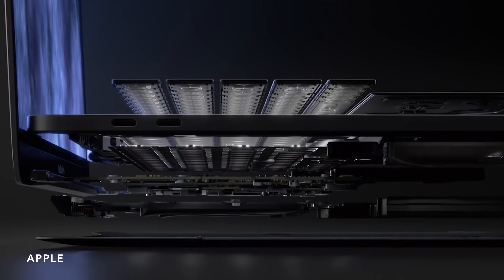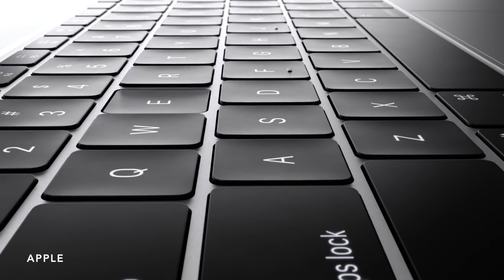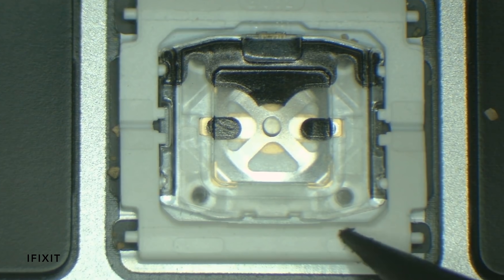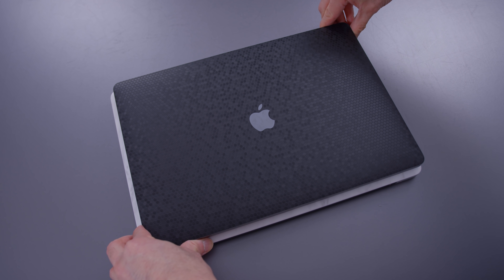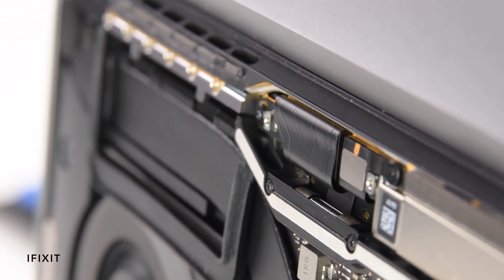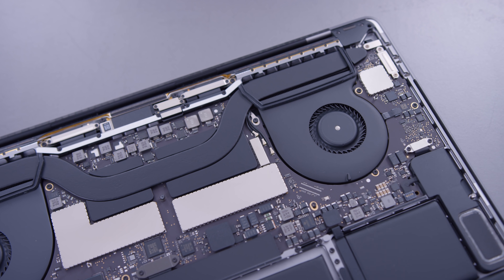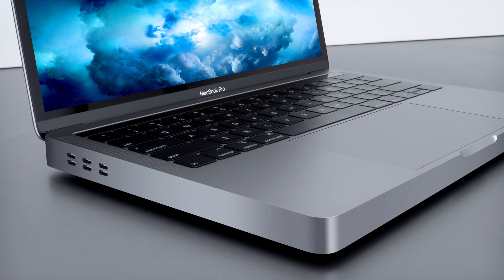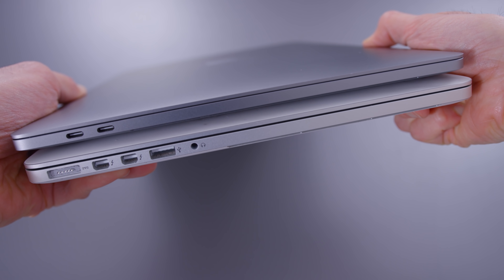Make the MacBook THICC Again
MacBook Pro reviews show problems from being too thin. The 16" MacBook Pro will hopefully fix some of this stuff.

Background Music Fili - H2O